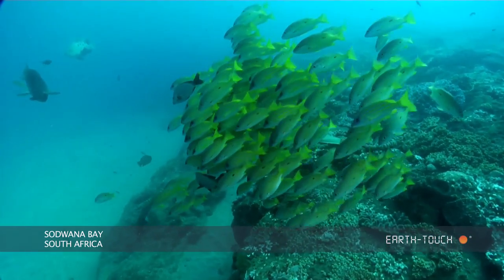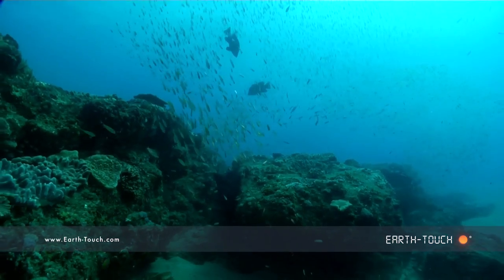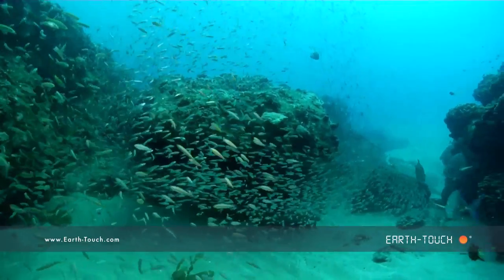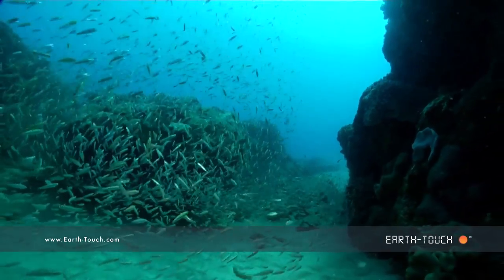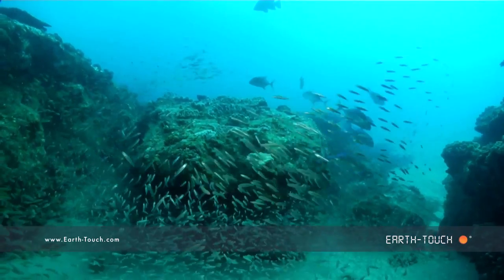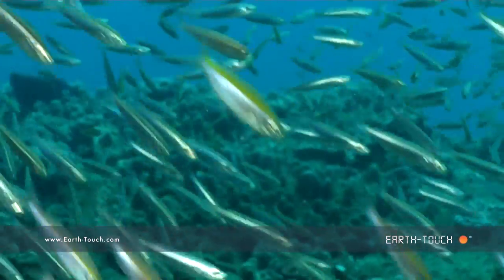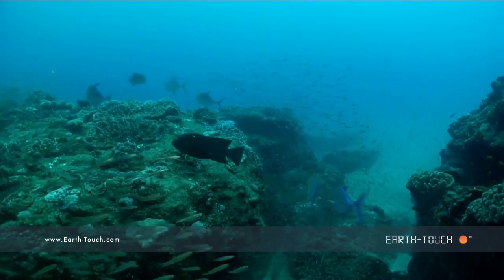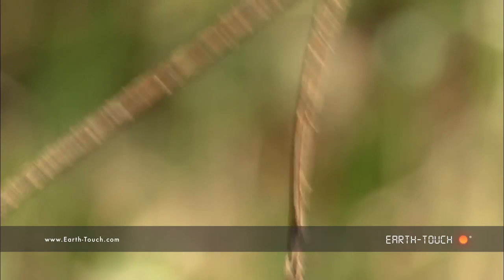Aggressive kingfish on the hunt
They might not be the ocean's most formidable predators, but the aggressive bluefin kingfish in this HD video show off some impressive hunting tactics as they band together for a high-speed chase.